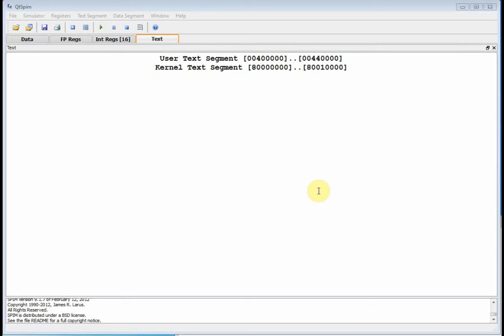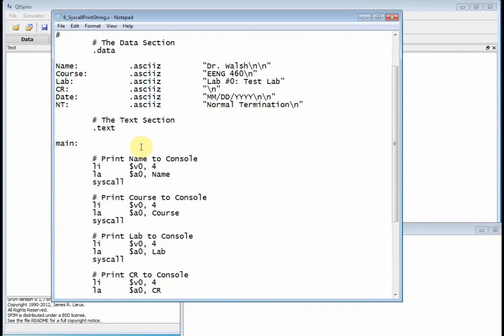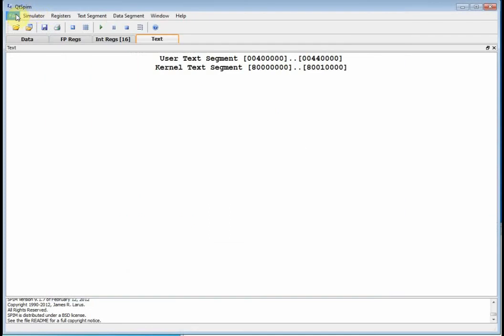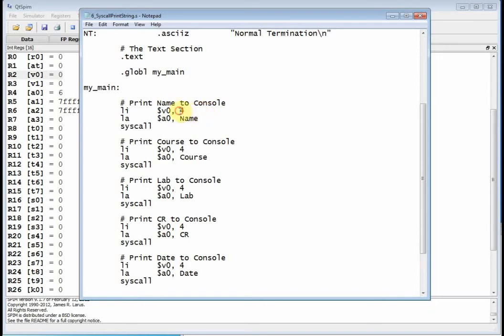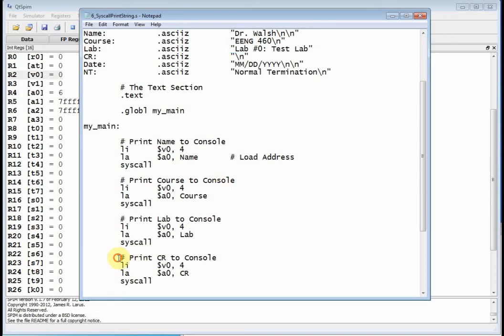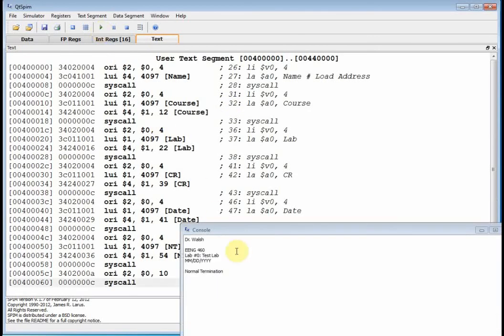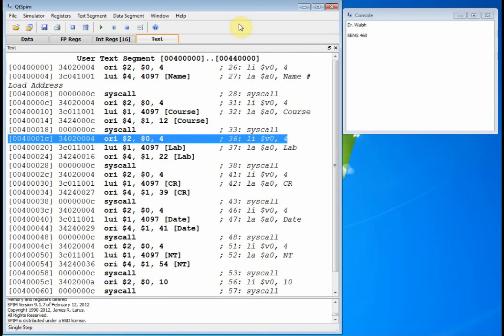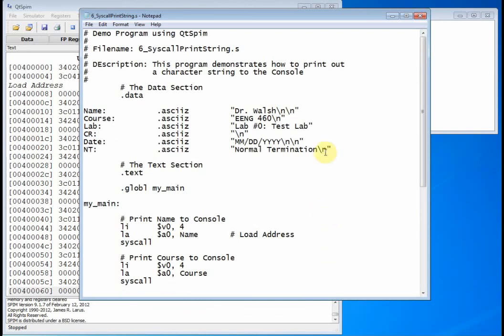EENG 460: MIPS #6: Syscall Print String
Syscall Print String